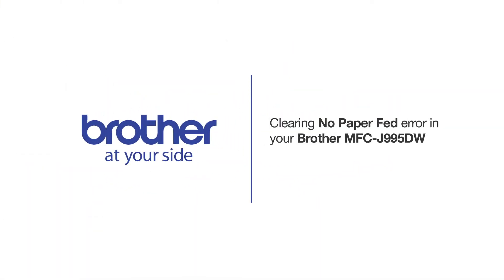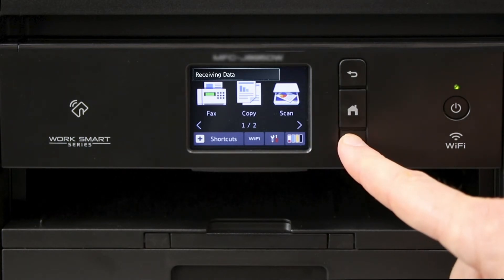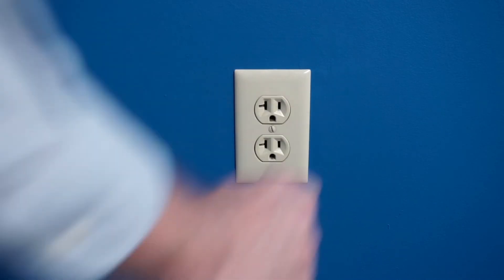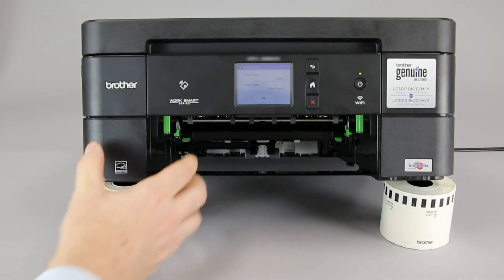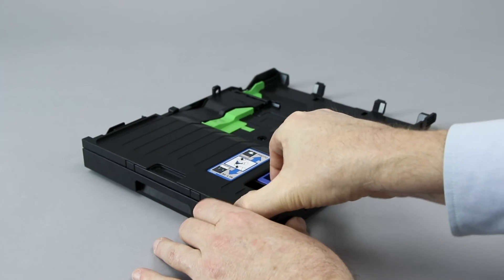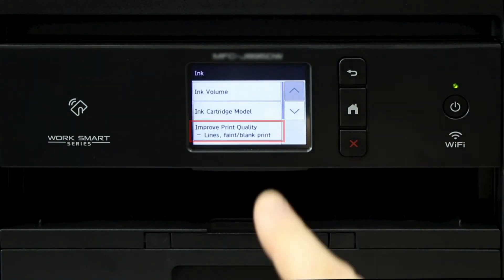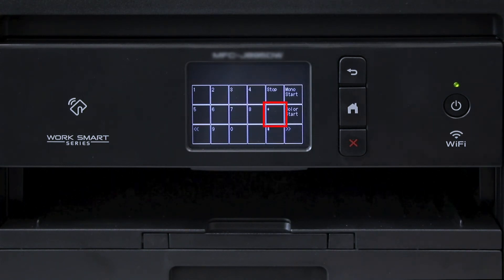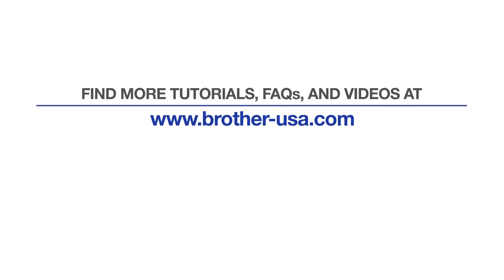MFCJ995DW Clearing no paper fed error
Learn how to clear the “No Paper Fed error on your Brother MFC-J995DW or MFC-J995DWXL in this video tutorial.

Models covered:
MFCJ995DW
MFCJ995DW XL

For more videos, tutorials, and FAQs visit our support

Quick Links / Table of Contents:
Models covered 00:09
Clear print jobs 00:32
Remove paper tray 00:45
Clean feed rollers 01:35
Test print 02:55
Partial reset 03:20
Second test print 04:10

Transcript:
Welcome. Today we’re going to learn how to clear the No Paper Fed error on your Brother MFCJ995DW. This video will cover multiple models. Even though your machine may not match the model on the screen, the overall process will be the same. (covers MFC995DWXL no paper error as well)
You will need a lint-free cloth and isopropyl alcohol to complete this procedure. Please note that a microfiber or screen cleaning cloth will not work for this task, neither will water. Be sure to always apply the alcohol to the cloth and never directly to the machine.
The No Paper error is usually caused by missing or incorrectly loaded paper in the paper tray of your Brother machine or incorrect settings in the printer. This video will walk you through correcting each of those issues and clearing the error.
We will begin by clearing all print jobs in machine memory. Press the red X on the touchscreen until “Cancel Jobs” appears on the display. Then delete all pending jobs.
Pull the paper tray completely out of the machine. Remove the paper from the paper tray and verify that the tray guides are set to the correct paper size.
Check the paper for damage or irregularities that could prevent it from feeding properly. Also verify the weight and thickness of the paper. Follow the link on the screen for more information on paper specifications.
Now unplug the power cord from the wall
Take a lint-free cloth and clean any dust from the base pad
Now clean any dust from the base pad. If your model features a photo tray clean that base pad as well. Next clean the paper feed rollers on the underside of the machine.

Locate the green levers on either side of the paper cavity, and slide them toward the front of the machine. This will release the plastic flap at the top of the cavity. Raise the flap up out of the way and clean the back side of the rollers as well
Now plug the power cord back in and turn the machine back on.

If your model features a photo paper tray, you will need to ensure it has been disengaged. To disengage the photo pull on the tray lever and slide the photo try forward until it locks into place.

Next fan the paper…and reload it into the paper tray. Ensure the tray guides are not pushed too tightly against the paper which can cause jamming. Ensure that the paper is snug against the paper length guide, paper that is pushed too far back in the paper tray can also cause jamming.  Also verify that the paper is not loaded above the maximum fill line.

Now replace the paper tray.

Next we will print a Quality Check Sheet
On the touchscreen press the Ink icon.
Then press “Improve Print Quality”
Now press “Check Print Quality”
Then press “Start”
If the Check sheet prints then the error is resolved
Otherwise, you will need to perform a partial reset on you Brother machine.
Press and hold the home button until the Version ID screen appears on the display. Press the blank rectangle underneath the Print Page option.
Press * then 0 then # to enter maintenance mode. “0” should appear at the top left of the screen.
Next, press 9 followed by 1. The top of the screen should now read “SELECT 91?”

On the touchscreen, press “Mono Start.” Once your machine finishes the reset it will return to the date/ time display.
Now print another Quality Check Sheet. If the document prints the issue is resolved.

Customers also searched:
Brother MFC J995DW no paper
Brother MFC J995DWXL no paper